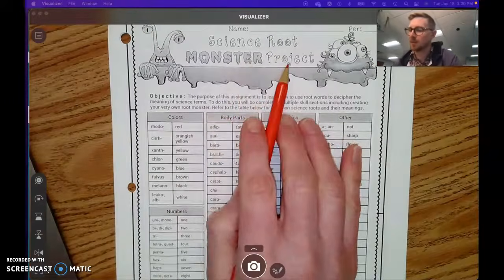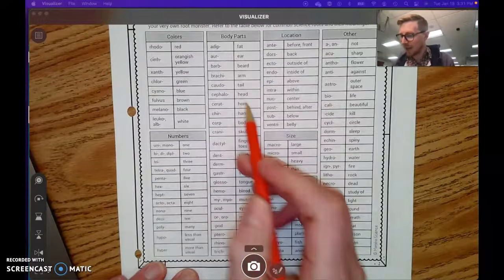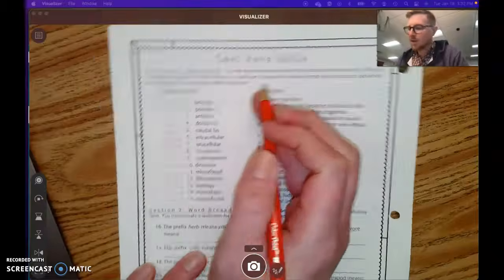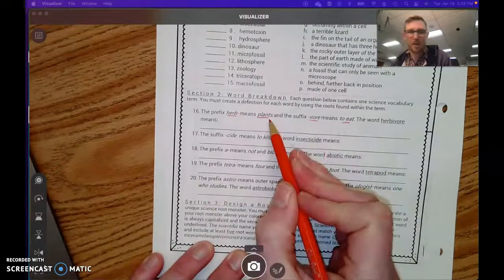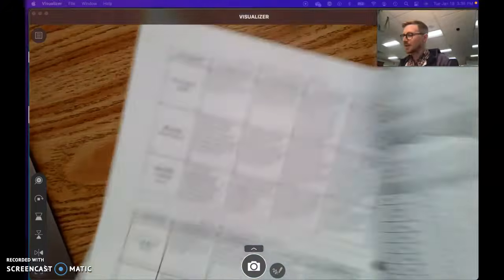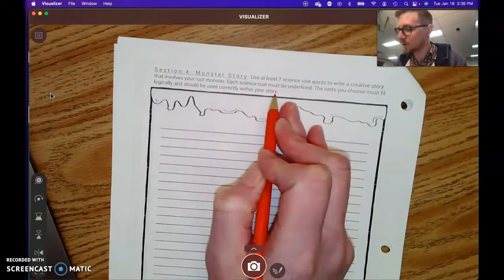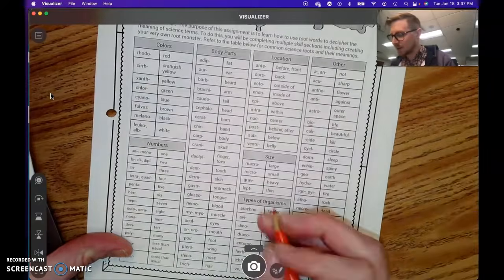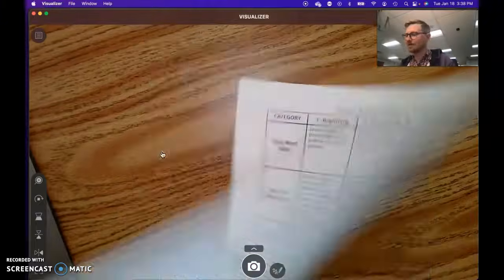The Science Root Monster Project!